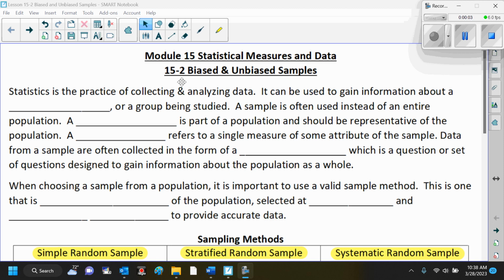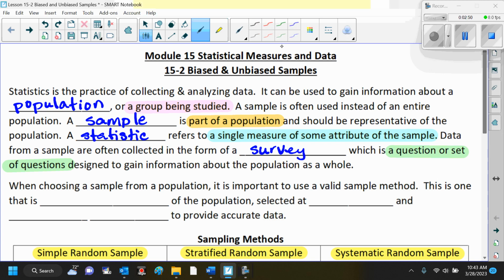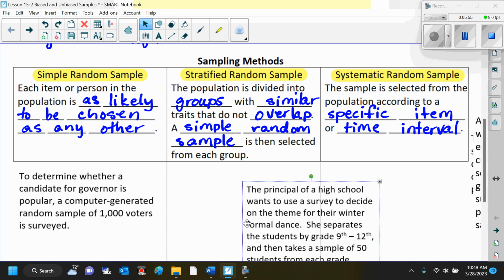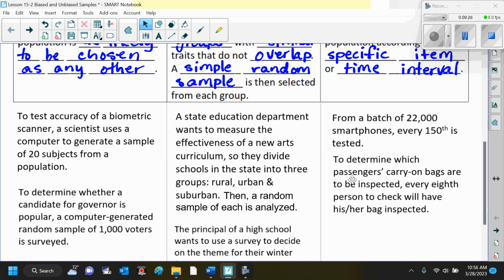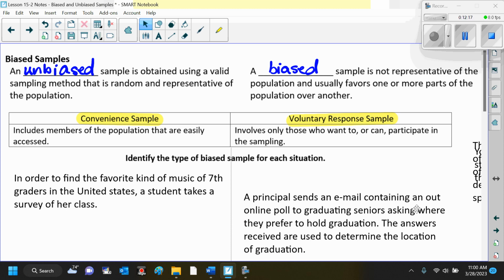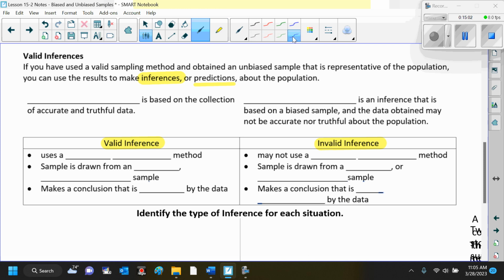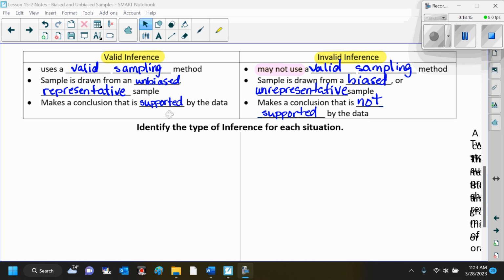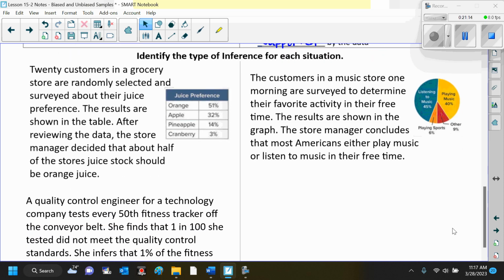Lesson 15 2 Biased and Unbiased Samples